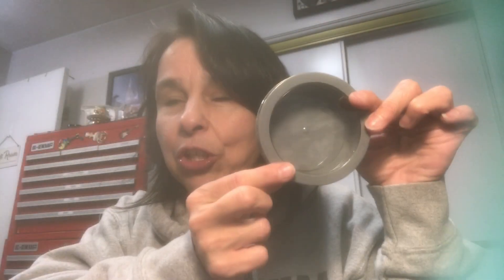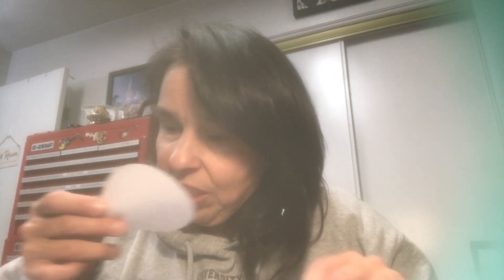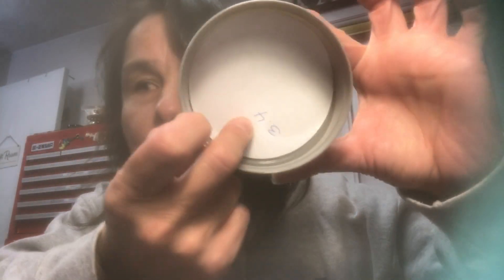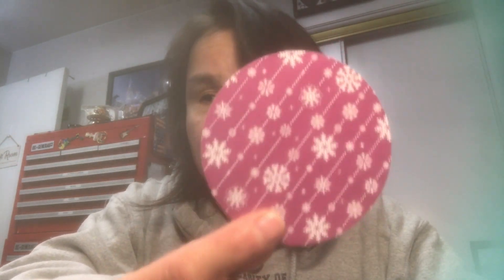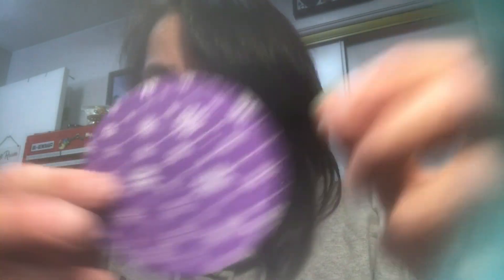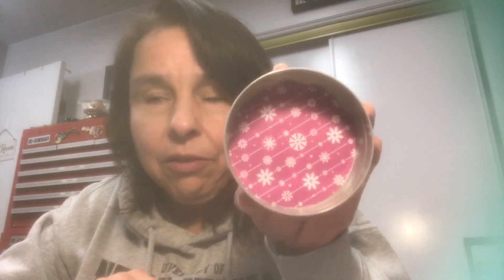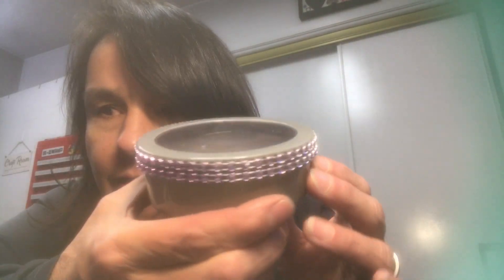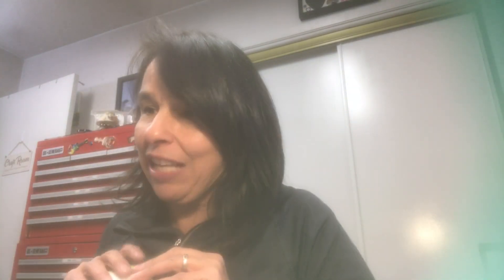Workshop Wednesday. 11/18/20